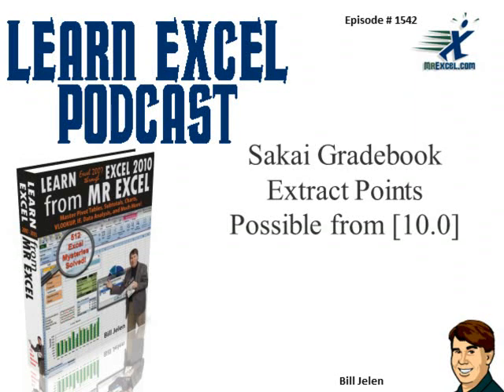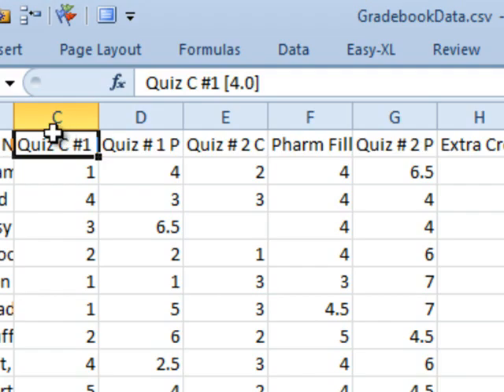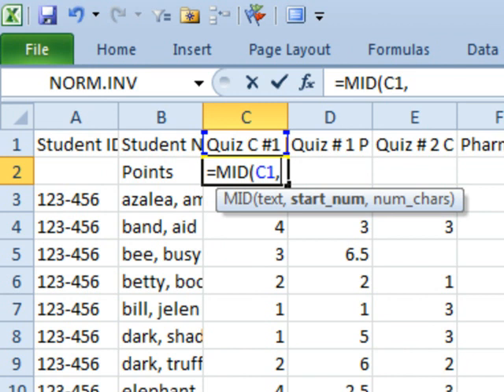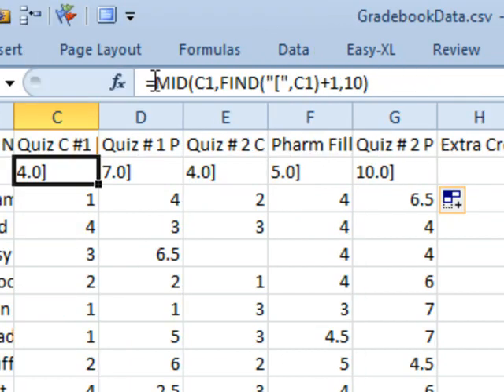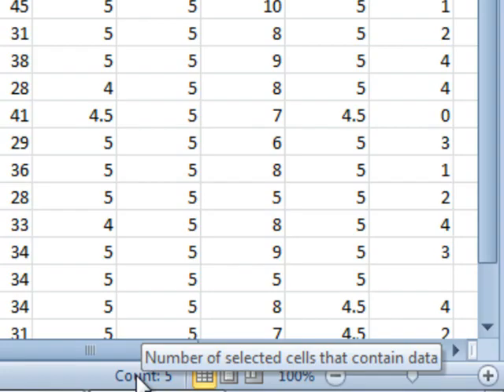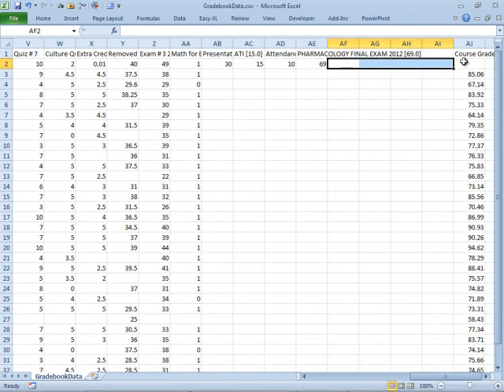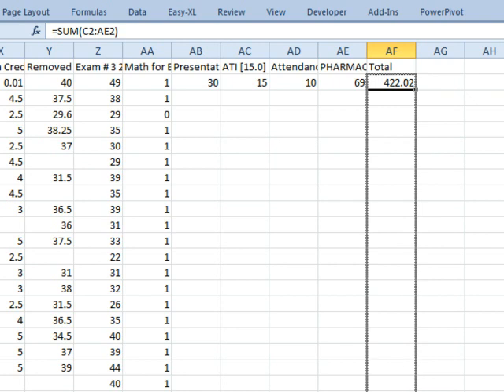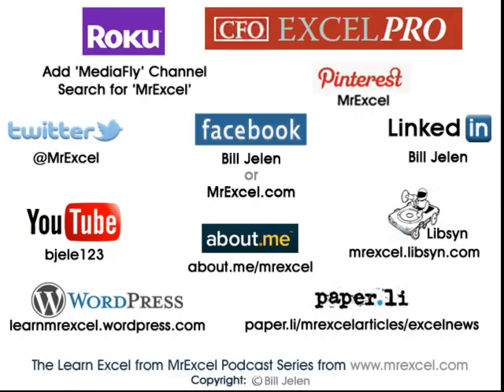Excel - Sakai Grade Book Point Extraction - Part II of IV: Episode 1542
Microsoft Excel Tutorial: Extracting Points Possible from Sakai Grade Book | Using Formulas to Extract Points.

Welcome back to another MrExcel podcast! In this episode, we will continue our discussion on how to extract points from the Sakai grade book. In the previous episode, we talked about using a macro to do this, but today we will explore using formulas instead.

If your grade book is not exactly like the Sakai grade book, or if you prefer not to use a macro, then this method is for you. We will be focusing on extracting the points possible from the headings, which are denoted by square brackets. These headings may vary in length and format, but they all have the square bracket in common, which we will use to our advantage.

To start, we will use the MID function to extract the points from the headings. We will also use the FIND function to locate the left square bracket within the heading. Then, we will add 1 to go one character past the bracket, and use a large number for the number of characters we want to extract. This will give us the points possible, along with the square bracket.

Next, we will use the SUBSTITUTE function to get rid of the square bracket. This function will replace every occurrence of the right square bracket with a blank space. This will leave us with just the points possible, without the square bracket. However, this will still be in text format, so we will need to add a +0 to convert it to a number.

Once we have this formula, we can copy it across all the columns to extract the points for each student. We will then insert four columns and use the AutoSum function to get the total points possible for each student. It is important to note that if you are doing this for the students, you should not use the AutoSum function as it may stop when it encounters a blank cell. Instead, you should manually select all the cells to be included in the sum.

In the next episode, we will take this data and calculate the percentage for each student. This formula may be a bit more complicated, but we will walk you through it step by step.

Table of Contents:
(00:00) Extracting Points Possible from Sakai Grade Book
(00:10) Using Formulas to Extract Points Possible
(01:00) Using the SUBSTITUTE Function to Remove Square Brackets
(02:07) Converting Text to Numbers
(02:38) Inserting Columns and Using AutoSum
(03:11) Wrinkle in Tomorrow's Formula
(03:44) Clicking Like really helps the algorithm

This video answers these common search terms:
AutoSum in Excel
Converting text to numbers
Episode 152
Excel formulas
Extract points possible
FIND function
Learn Excel from MrExcel podcast
Macro for grade book data
MID function
MrExcel.com
Sakai grade book
SUBSTITUTE function

An alternate method to Extract the Heading Values of your Sakai Grade Book - a method that does not use VBA Macros. Follow along with Bill Jelen as he provides a Formula solution to extracting those bracketed Values in Episode #1542.  'Livening' up your Grade Book. This is Part II of IV.

Formulas for the 'Grade Book Application' that Bill Jelen has created are from the book, "Excel For Teachers" ] published by Holy Macro! Books. Learn more about the book "Excel For Teachers" by clicking ] to go to the "Excel For Teachers" information page.